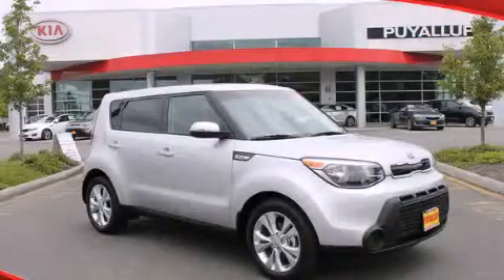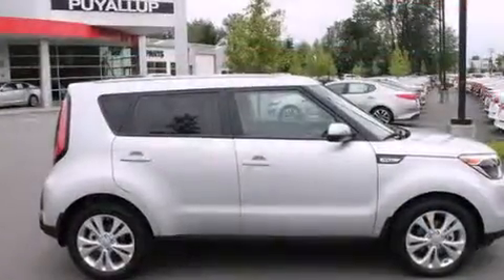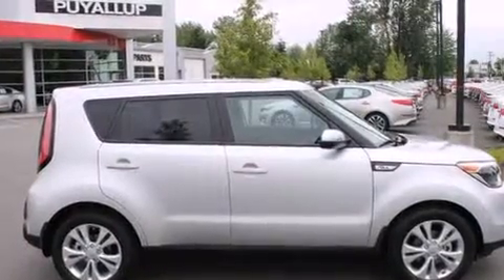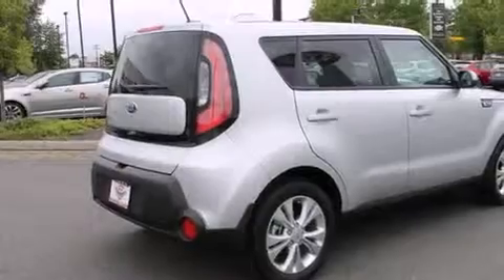2014 Kia Soul Seattle WA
We've been honored to serve the Puyallup WA area , we promise that your experience at our dealership will exceed your expectations ! Year : 2014 Make : Kia Model : Soul Engine : 2.0L 4Cyl Trans . : 6 Spd Automatic Exterior : Bright Silver Metallic Miles : 25 Interior : Black Cloth Kia of Puyallup 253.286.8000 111 Valley Ave NE Puyallup , WA 98372 Welcome to Kia of Puyallup ! We are a Western Washington Kia dealer that has served the Puget Sound area for the past 13 years . We sell new , and Certified Used Kia vehicles , as well as used cars , trucks and SUV's throughout Pierce County , King County and Thurston County . We offer Kia sales , Kia service , Kia parts , and Kia accessories to our customers from areas all over Seattle , Tacoma , Federal Way , Shoreline , Olympia , Bremerton , Renton , Auburn , Kirkland , and Everett . We also sell new Kia vehicles through the Costco Auto Program . 2014 Kia Soul Puyallup WA